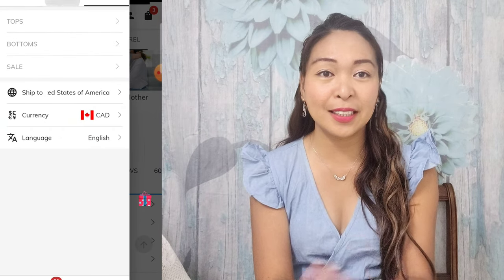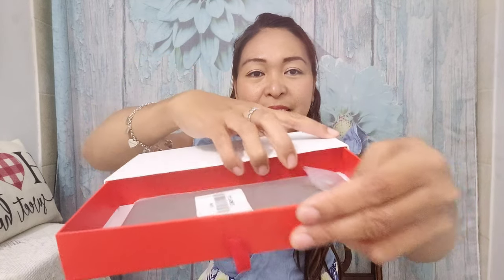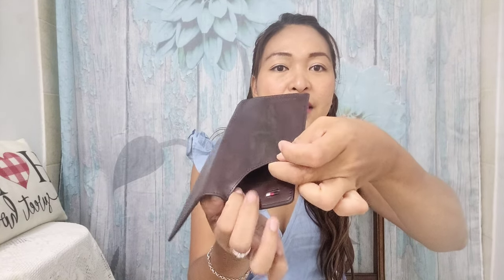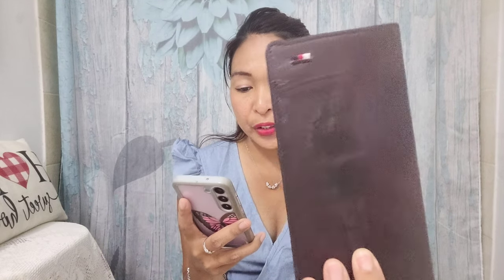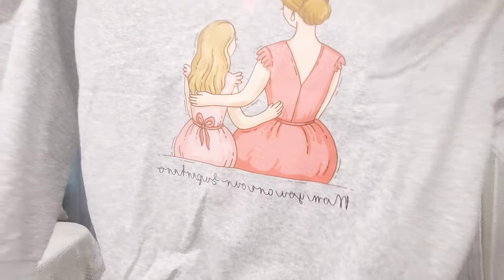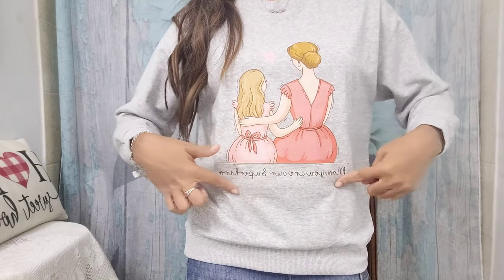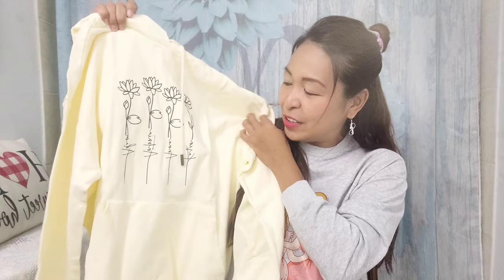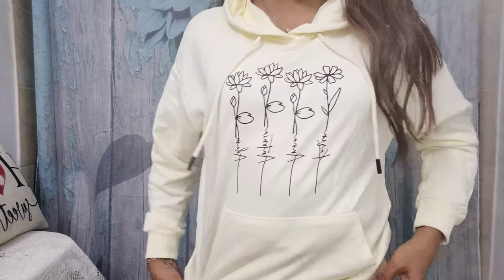Drawelry Personalized Women's Wallet | Drawelry Customized Hoodie Sweatshirts | Unboxing & Review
LINKS:

Drawelry Jewelry!